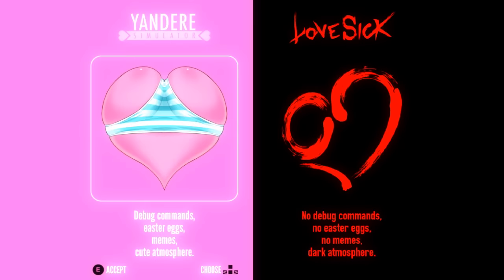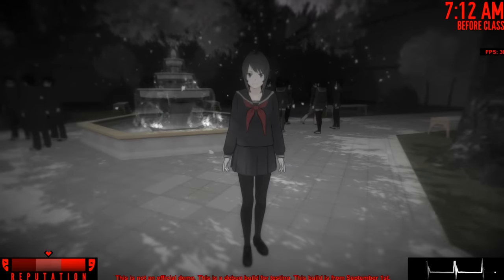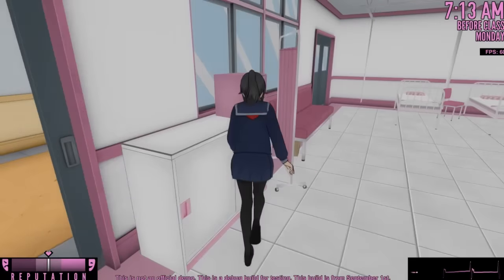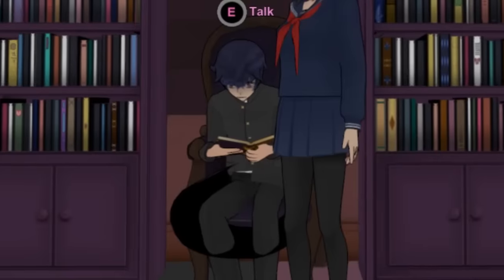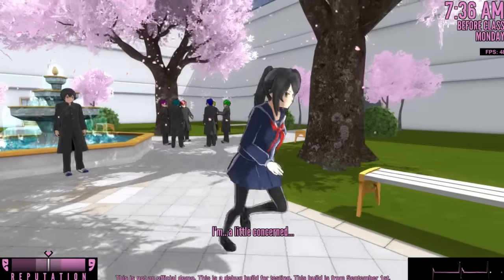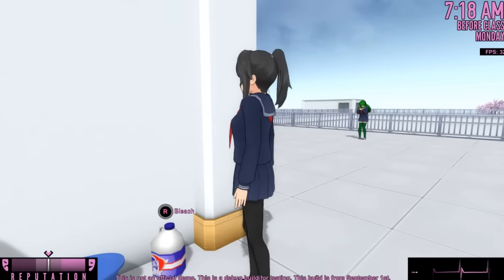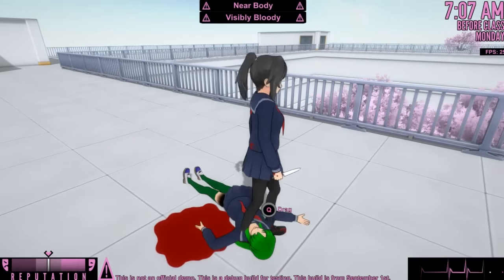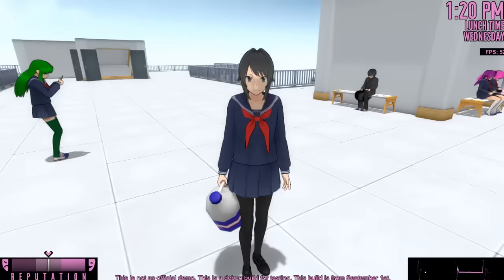PLANTING LISTENING DEVICES AROUND SCHOOL & WE HAVE BLEACH! | Yandere Simulator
Yandere Simulator let's play with Jay from the Kubz Scouts! In this episode, we try out a new 'LoveSick' mode, we plant listening devices all around school & we now have bleach?! Leave a LIKE for more!